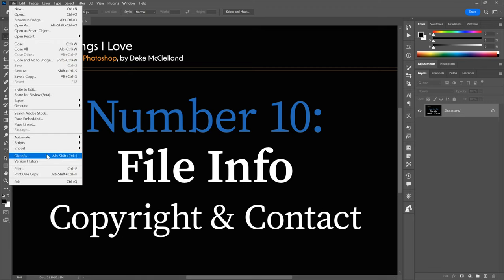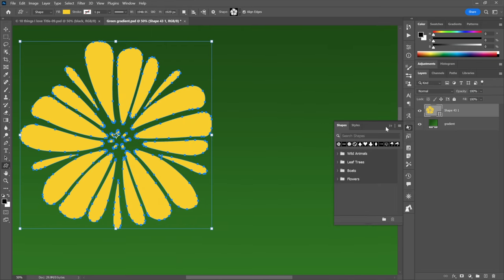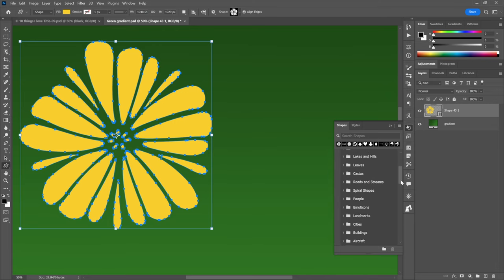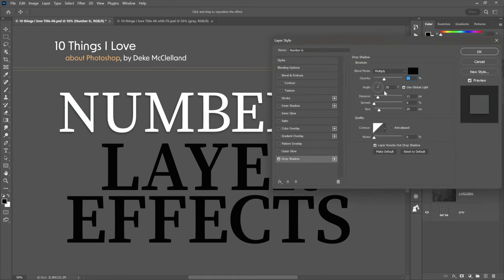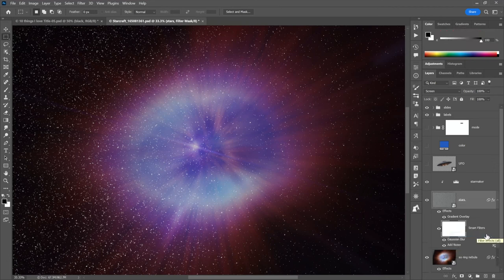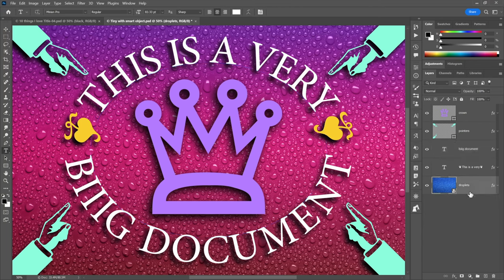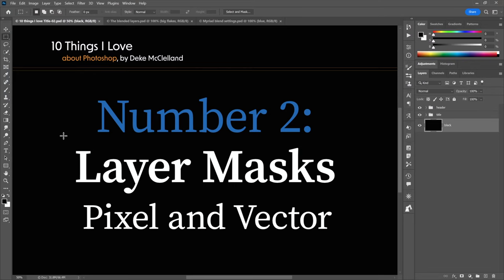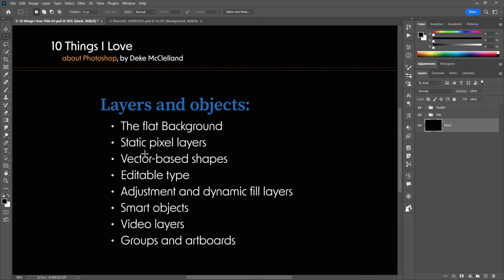10 Things I LOVE about Photoshop!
Do you like Photoshop? Not as much as me! I like it so much I made this romantic video about 10 Things I Love about Photoshop! Watch it with someone you love, like Photoshop!

[CHAPTERS]
00:20 Number 10: File Info, Copyright and Contact Info
04:56 Number 9: Vector-Based Shapes
12:25 A Quick Plug for
12:41 Number 8: Select Subject
15:35 Number 7: History and Version History
19:22 Cloud Document: Version History
21:24 Number 6: Layer Effects
24:56 Number 5: Smart Objects
31:25 Number 4: Image Size and Resampling
36:17 Number 3: Blend Modes and Advanced Blending
39:11 Here’s Where the Advanced Blending Stuff Comes In!
43:12 Number 2: Layer Masks, Pixel and Vector
49:44 Number 1: The Layers Panel
50:40 Inline Properties and Icons
52:22 Uses and Assignments
53:44 Thank You So Much for Watching